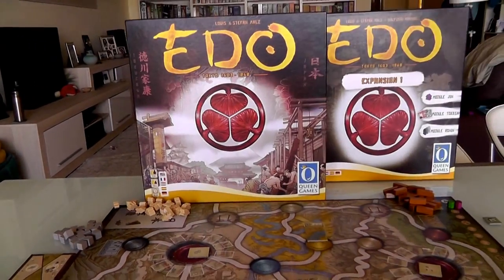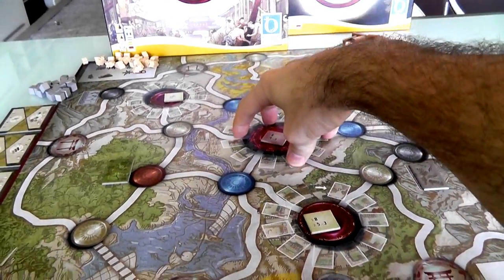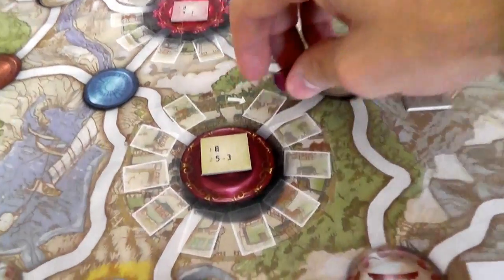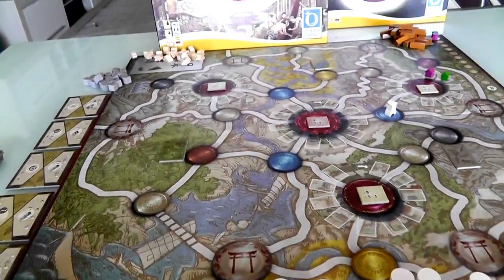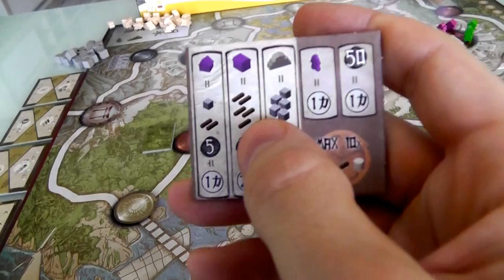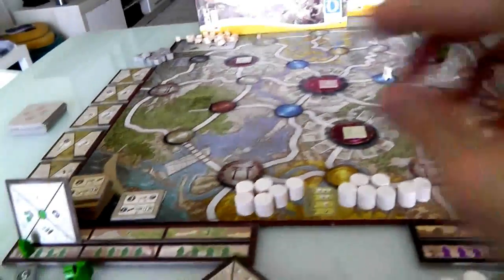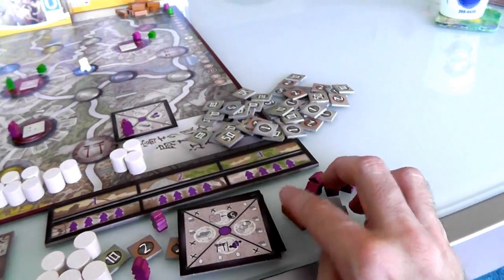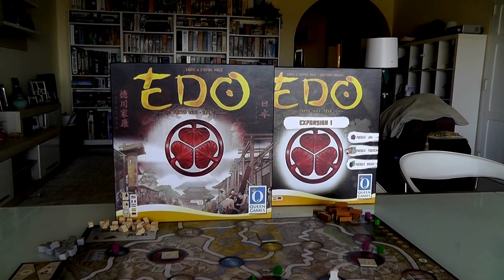Edo + Expansion Gameplay Runthrough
A video outlining gameplay for the boardgame Edo plus its first Expansion.

6:34 Richard couldn't place the House in that City because during Setup you have to place the house in an unoccupied city other than Edo, and that one is already occupied.

24:22 And 5 Coins... Forgot to pay that